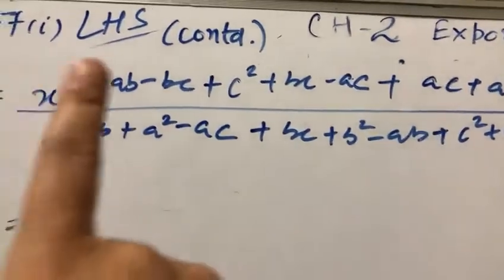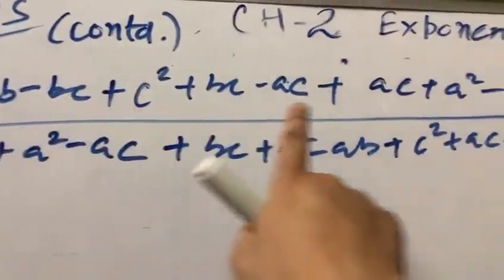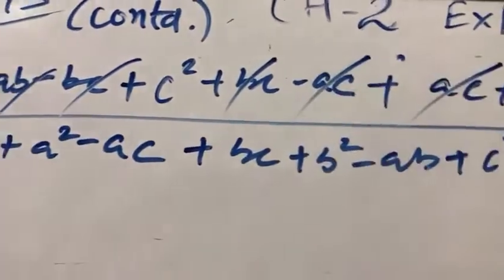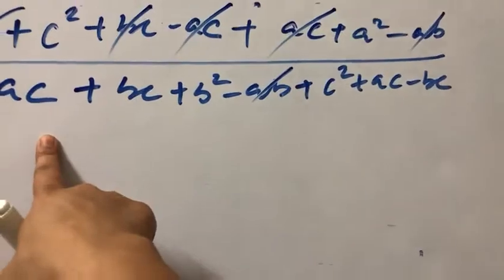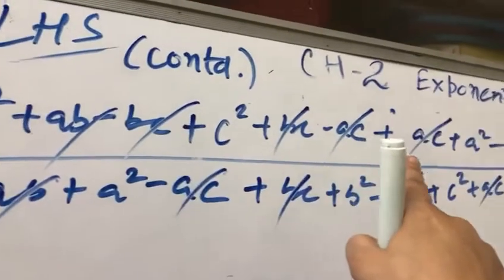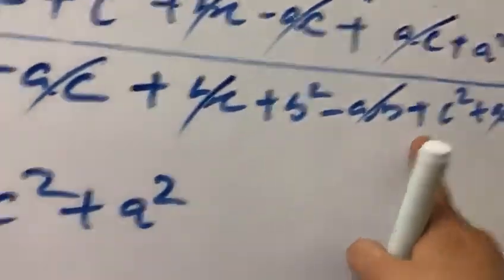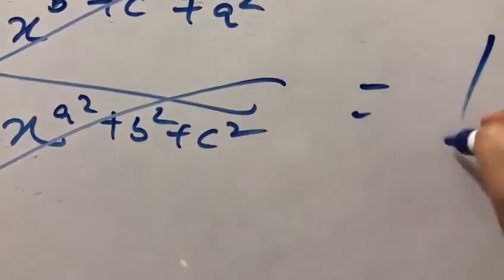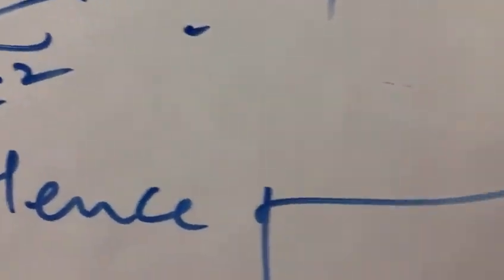8th Math new YouTube update in English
8th Math new YouTube update in English
Ch 2 Sum 7(i) Part 4